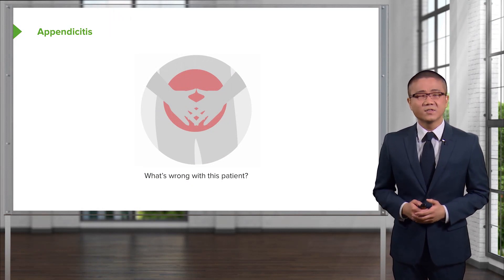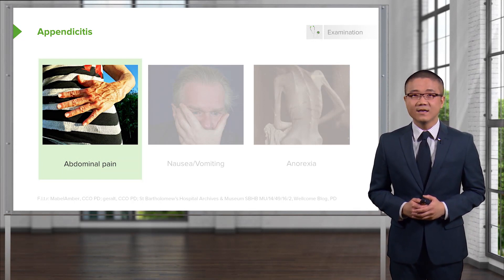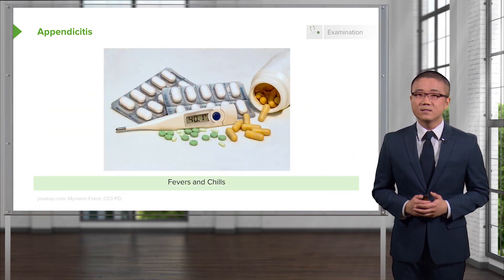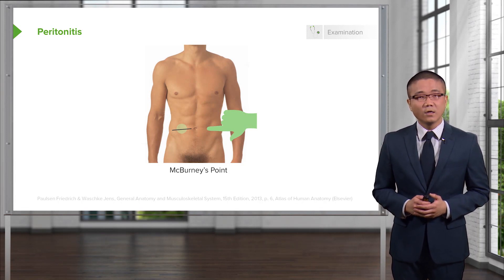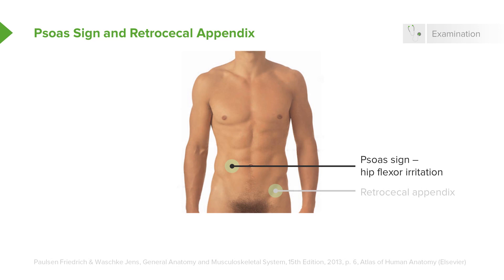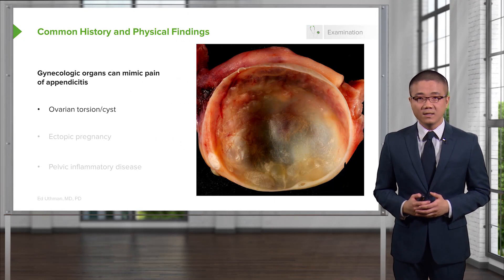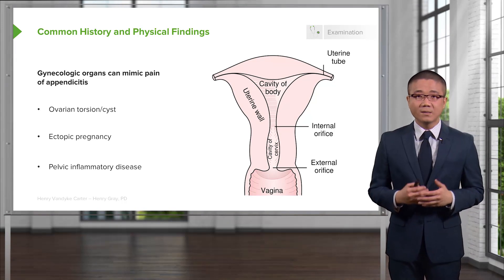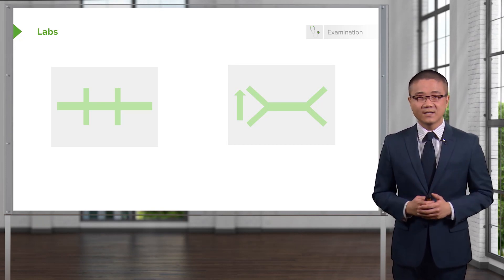Acute Abdomen: Appendicitis – General Surgery | Lecturio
This video “Acute Abdomen: Appendicitis” is part of the Lecturio course “Surgery” ► WATCH the complete course

► LEARN ABOUT:
- Appendicitis
- Peritonitis
- Psoas sign and retrocecal appendix
- Common history and physical findings
- Labs

► LECTURIO is your single-point resource for medical school:
Study for your classes, USMLE Step 1, USMLE Step 2, MCAT or MBBS with video lectures by world-class professors, recall & USMLE-style questions and textbook articles. Create your free account now

► READ TEXTBOOK ARTICLES related to this video:
Appendicitis — Definition and Surgery